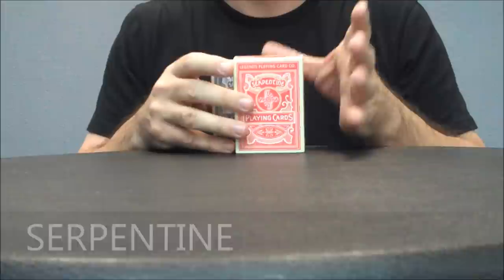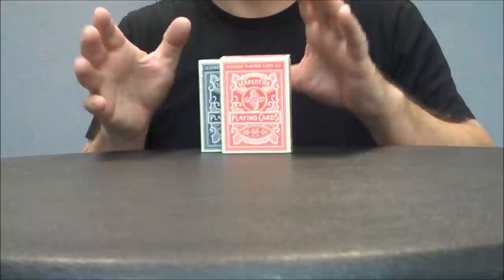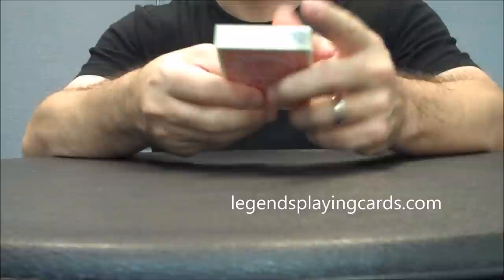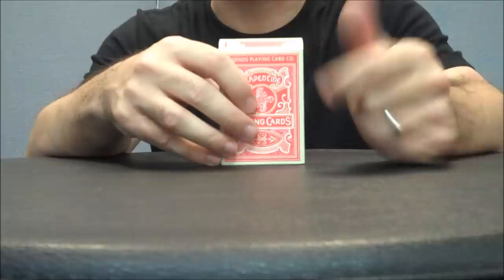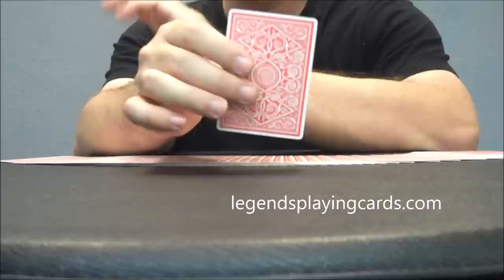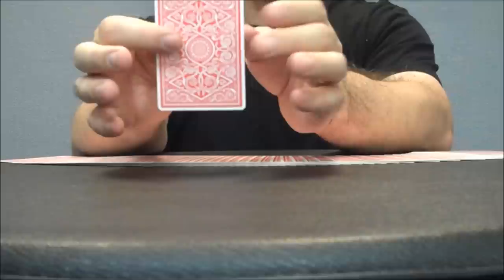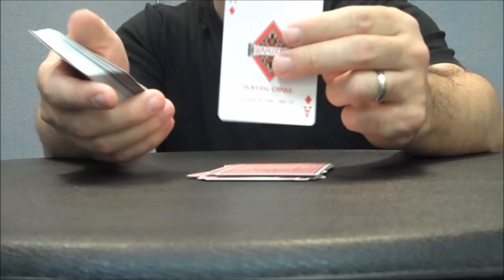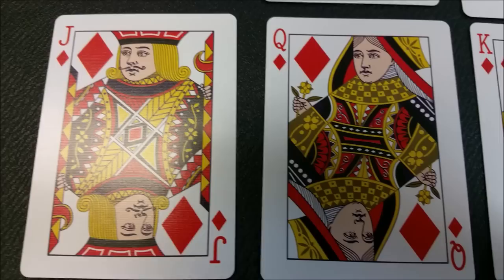Serpentine Playing Cards - Legends - Deck Review